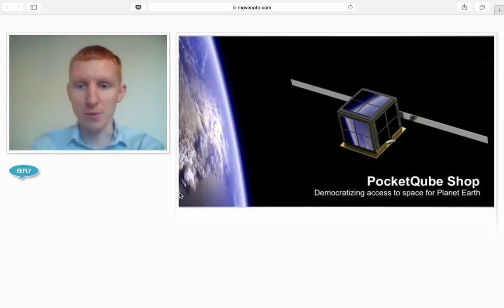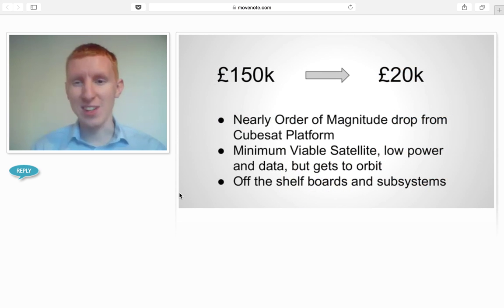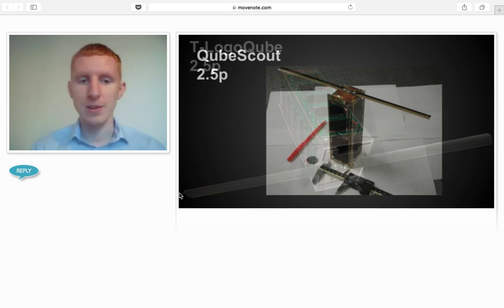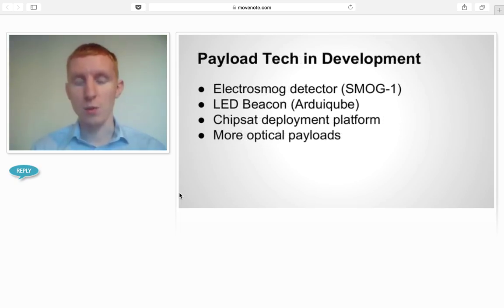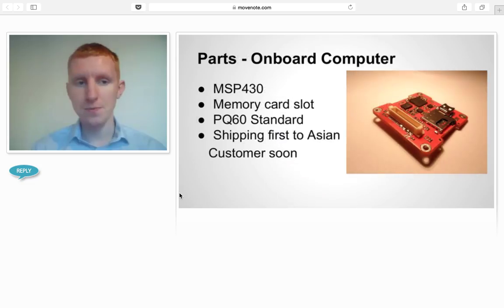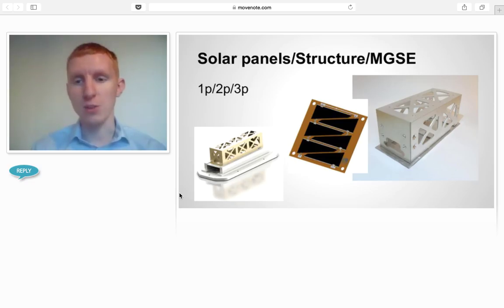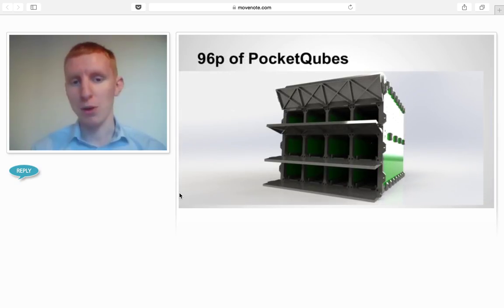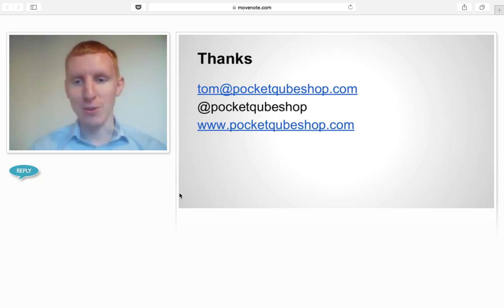[2015 Cubesat Workshop] PocketQube (Tom Walkinshaw)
PocketQube (Alba Orbital)

Presented remotely by Tom Walkinshaw of PocketQube (UK) at the Launching Cubesats For and From Australia workshop hosted by ACSER on April 1, 2015 at UNSW Kensington.